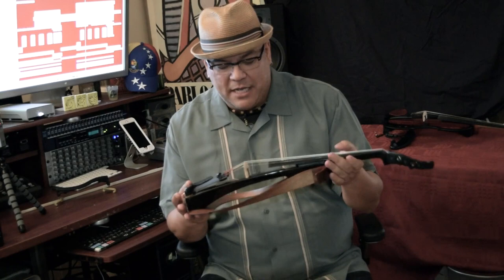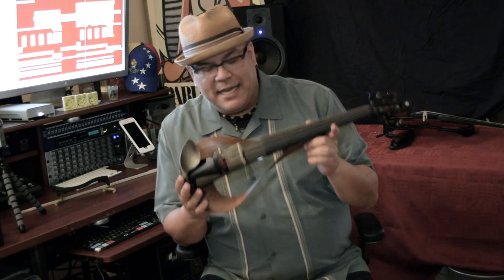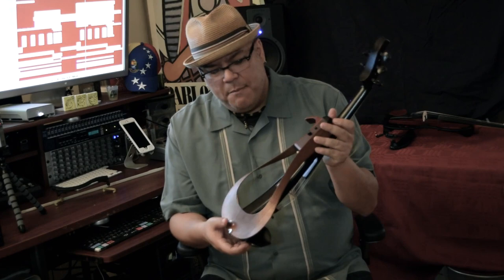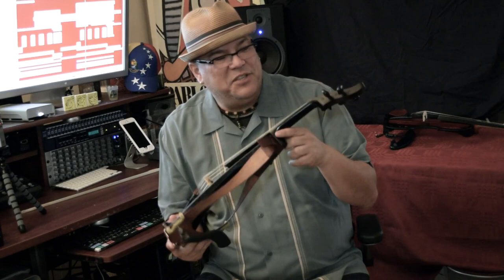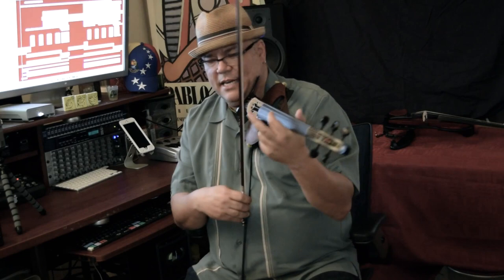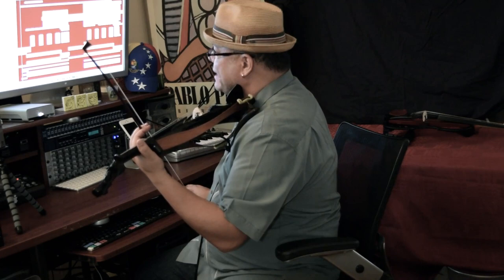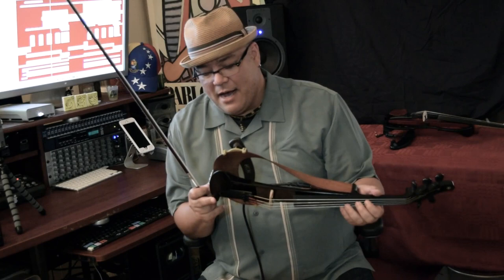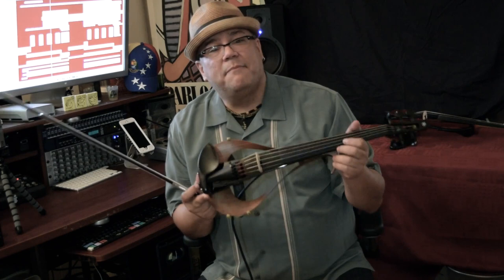Yamaha Electric Violin (YEV) - Jesus Florido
Electric Violin